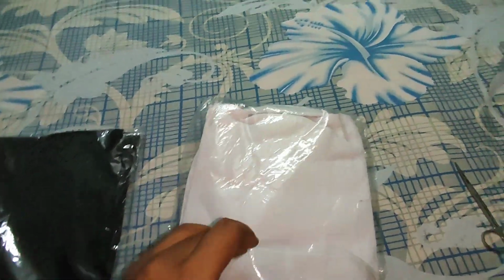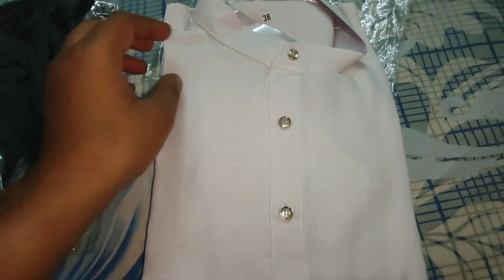GOLORY Men Kurta and Pyjama Set Cotton Blend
Product Details

Fabric
Cotton Blend
Type
Kurta and Pyjama Set
Sales Package
1 KURTA, 1 PYJAMA
Style Code
KURTA WHITE
Bottom fabric
Cotton
Bottom type
Pyjama
Pattern
Solid
Color
White